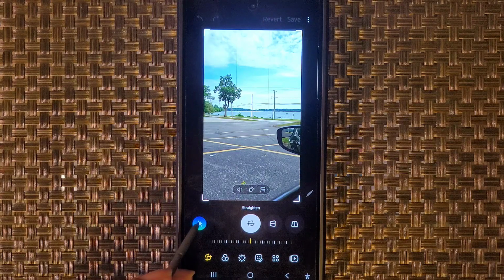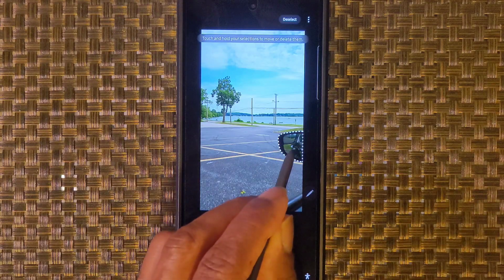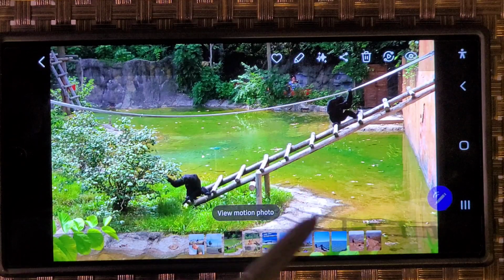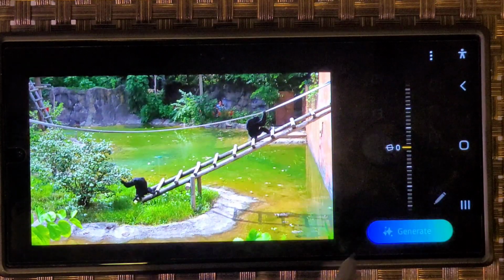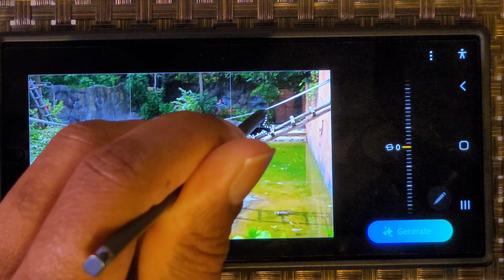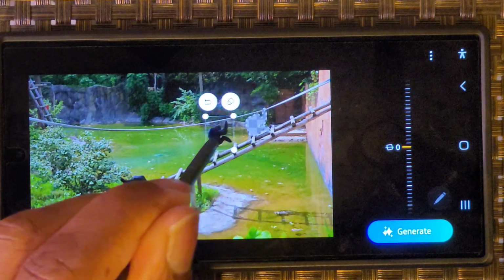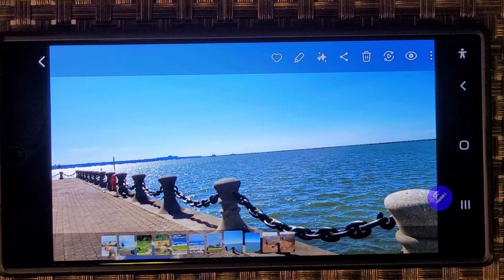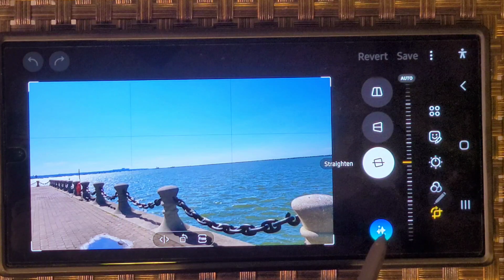Samsung Galaxy AI Eraser Tool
Samsung's Galaxy AI Eraser Tool uses generative ai to help you edit and perfect your pictures.